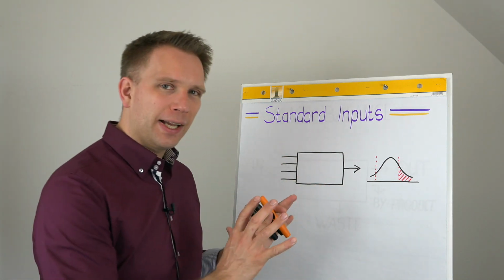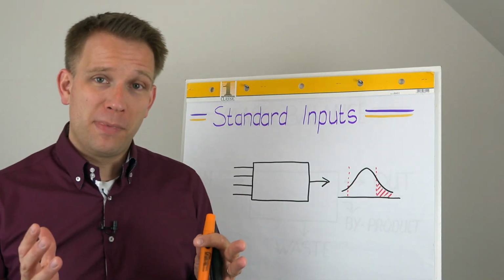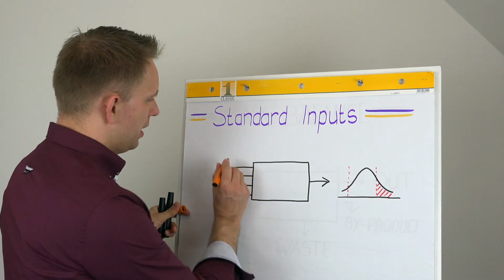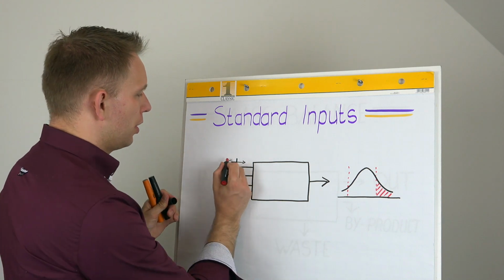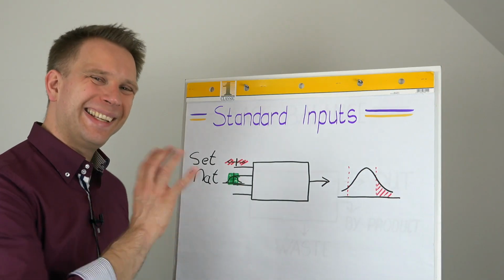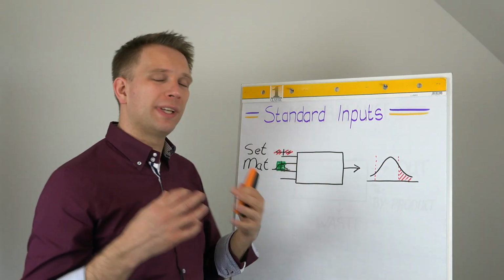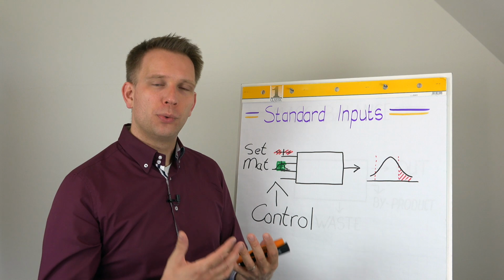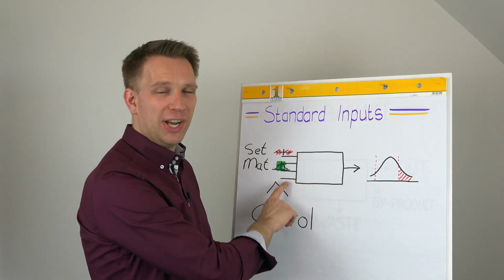Improve Cpk by standardizing settings and inputs, not products or results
Many companies have a goal of reducing spread and increasing product Cpk. The trick is that your operation shouldn't focus on the Cpk of the product, but rather they should make sure that all inputs are fixed, or as stable as possible.